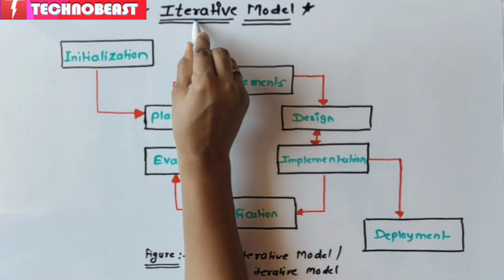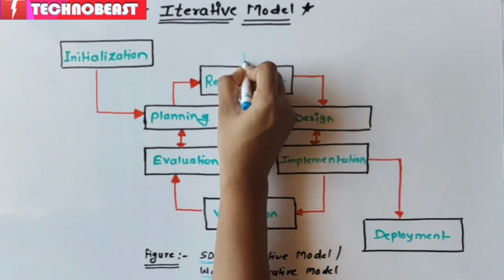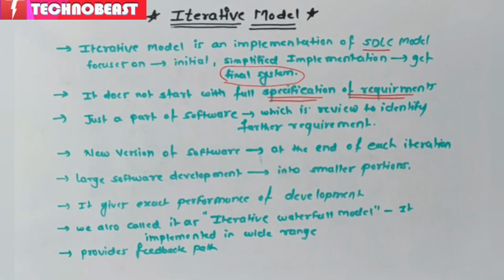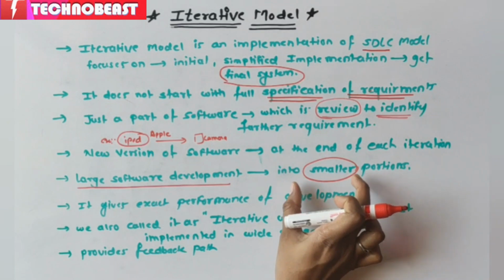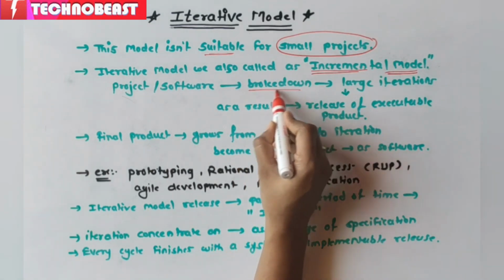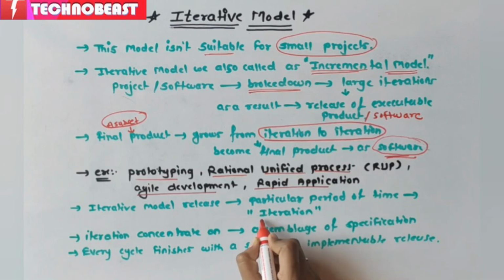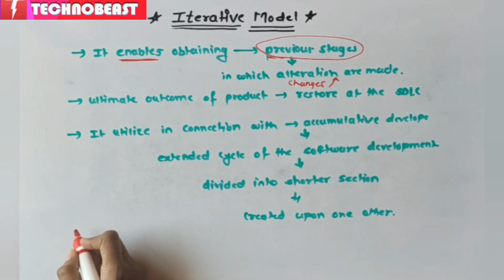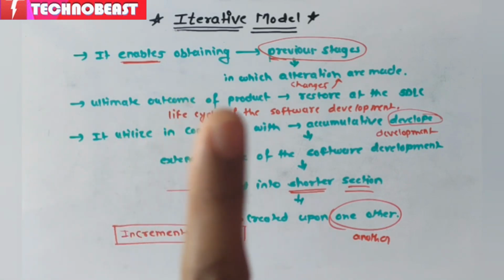softwaretesting | ITERATIVE MODEL IN SDLC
The iterative model is a particular implementation of a software development life cycle (SDLC) that focuses on an initial, simplified implementation, which then progressively gains more complexity and a broader feature set until the final system is complete.